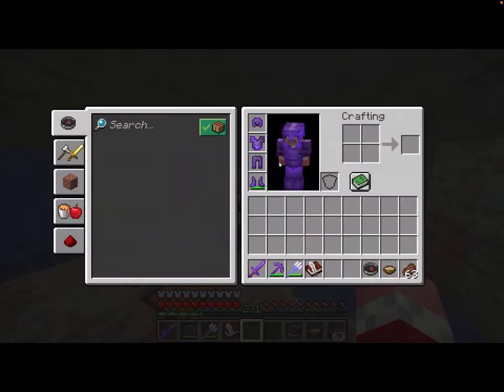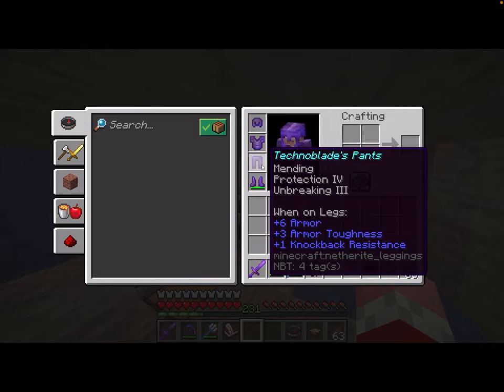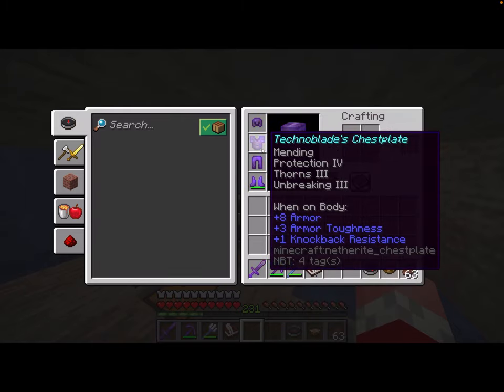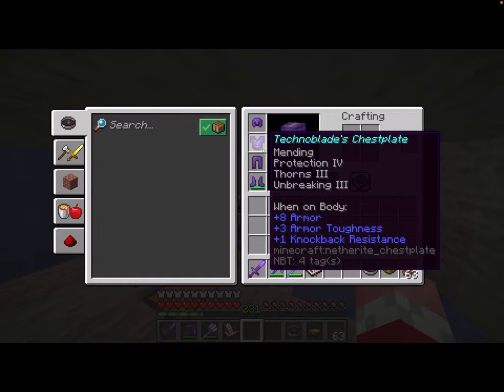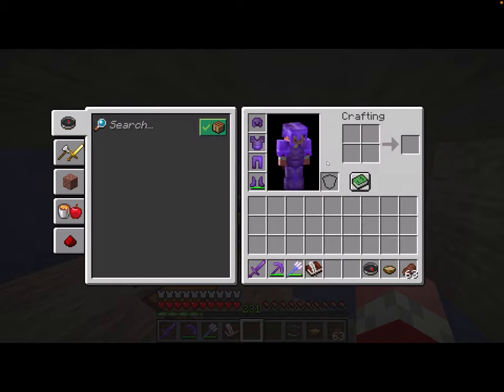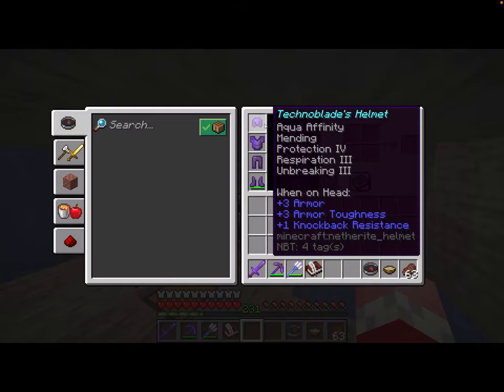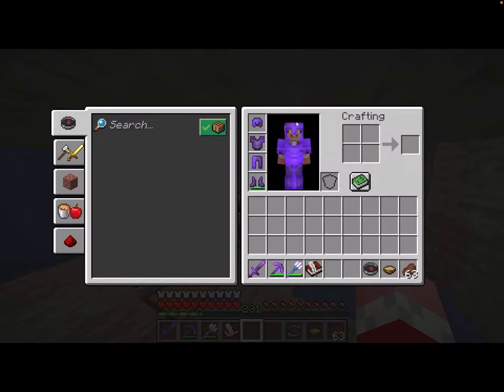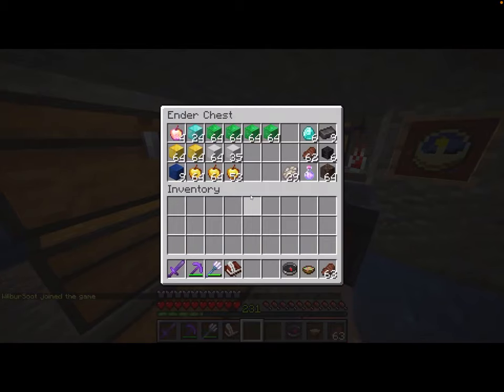Technoblade finds out you can put thorns on any armor piece -10 years later!